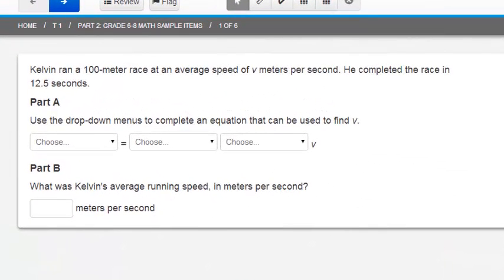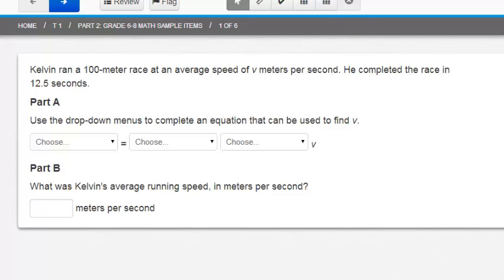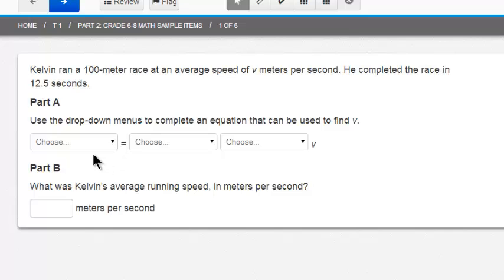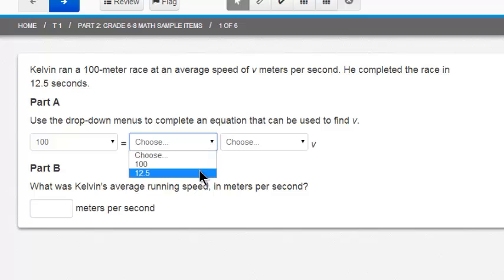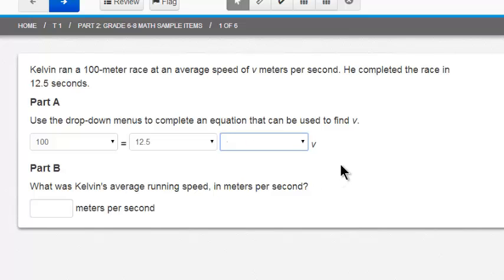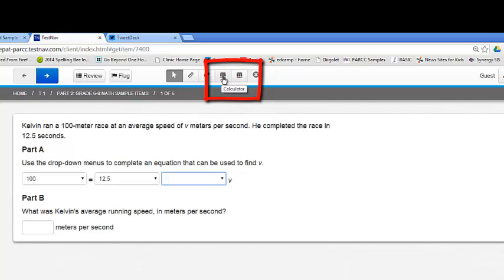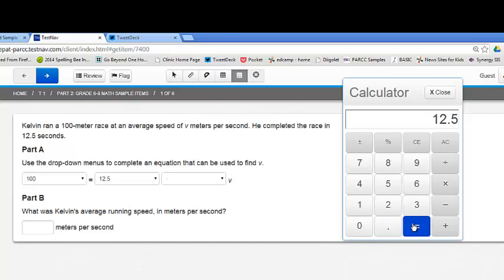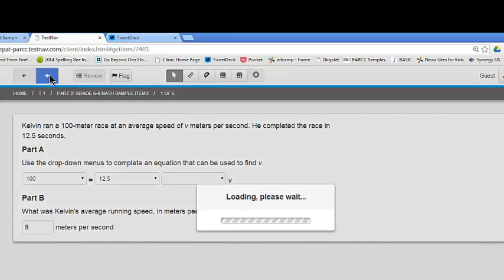parcc math 2